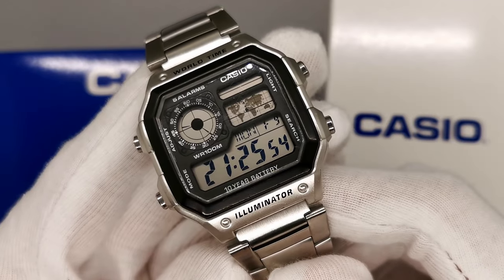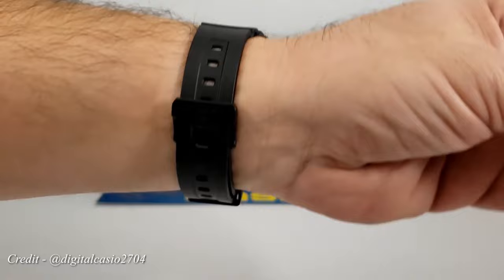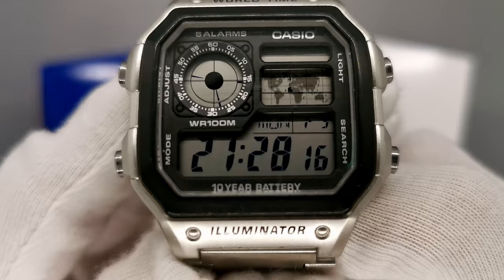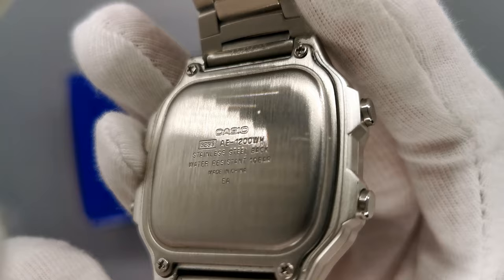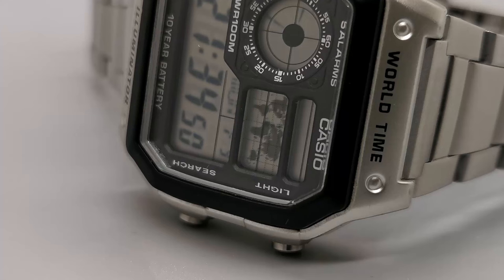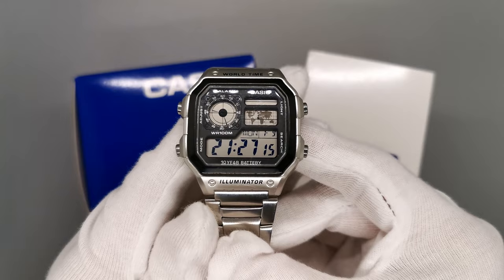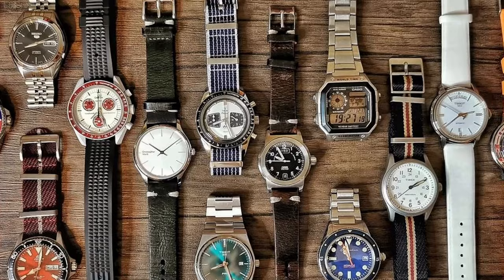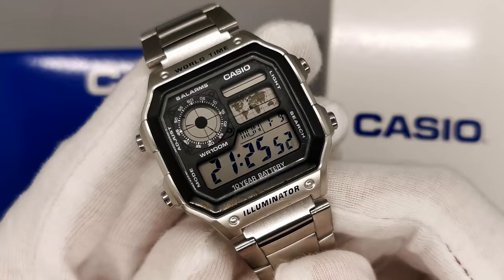This $30 Casio Beats Everything Else (AE-1200WH)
Today we take a look at one of the best watches on the planet. The Casio AE-1200WH, often referred to as the Casio Royale, Is simply one of a kind. Here is my review on the legendary watch.